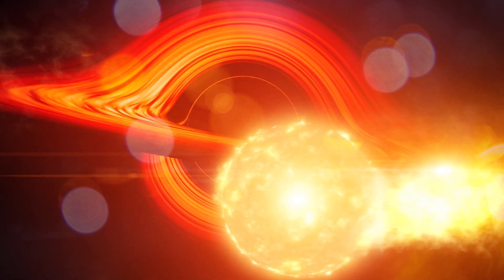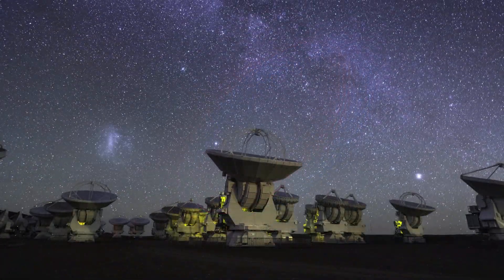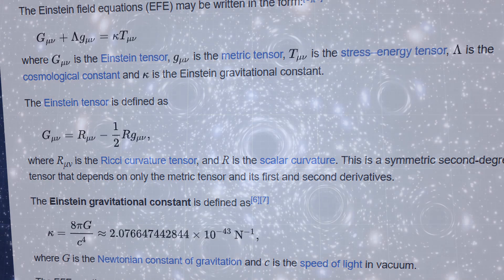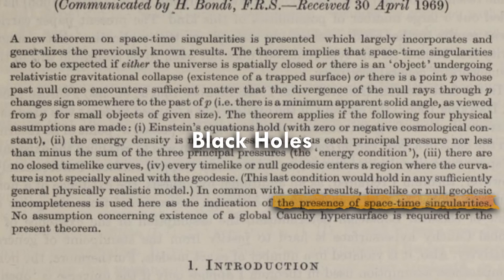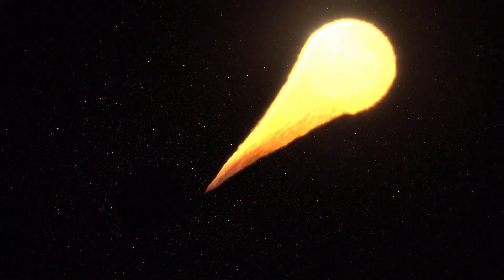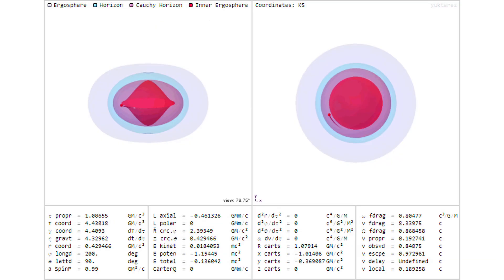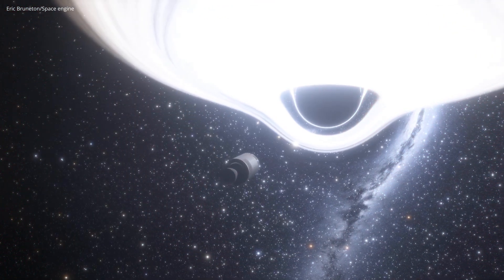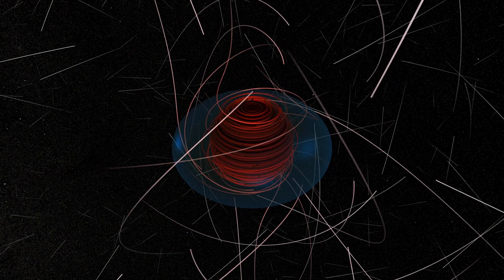Stephen Hawking's Theory of Black Holes Was Just Disproved by Another Pioneer of Black Holes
Roy Kerr Just Proved Singularities Do Not Exist! Stephen Hawking and Roger Penrose both were wrong. In this video We have discussed entirely and in detail about what Kerr black holes are and how Dr Kerr proved Stephen Hawking wrong. Roy Kerr Just Proved Singularities Does Not Exist and ring Singularities maybe Wormholes That Leads to other universes.

Embark on a cosmic journey as we uncover the revolutionary insights of a legendary black hole pioneer! Our latest video dives deep into the realm of black holes, focusing on the groundbreaking work that challenges the very existence of singularities within these celestial giants.

Ready to redefine your understanding of black holes? Join us in this cosmic odyssey as we explore the work of a legendary black hole pioneer who disrupts conventional theories about singularities within these enigmatic cosmic entities. Discover the secrets of Kerr black holes and the implications for our understanding of the cosmos.

🌌 Why Watch?

Challenge the traditional narrative about black hole singularities.
Uncover the revolutionary theories of a renowned black hole pioneer.
Explore the cosmic implications of Kerr black holes.
Dive into the intersection of quantum mechanics and gravitational physics.

Redefine your cosmic perspective with our latest insights.

From A Moment of Stillness and Between the Rings by Stellardrone,

Credits: @NASA @NASAgovVideo @ESOobservatory @paramountpictures @WarnerBros @PPGFUFPA1 @hubblespacetelescope